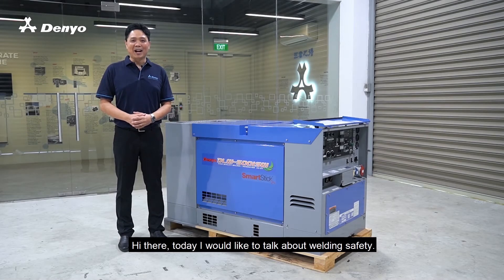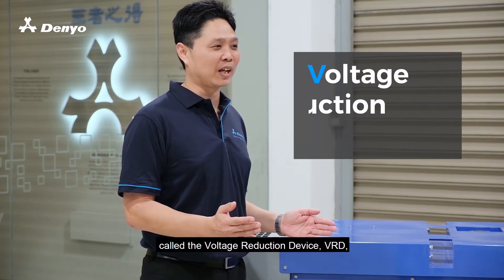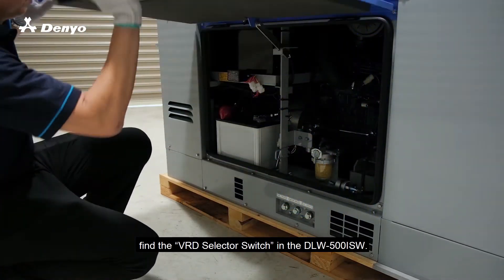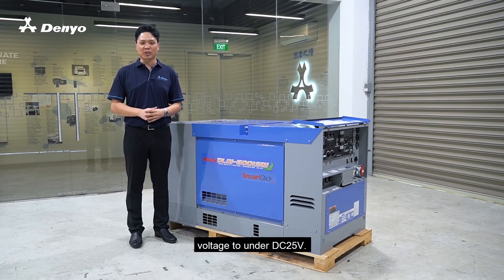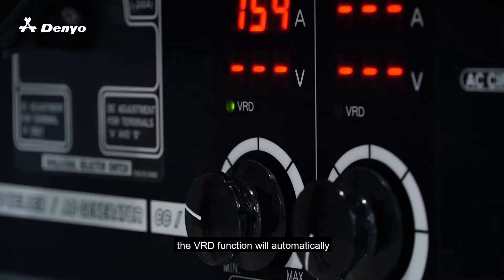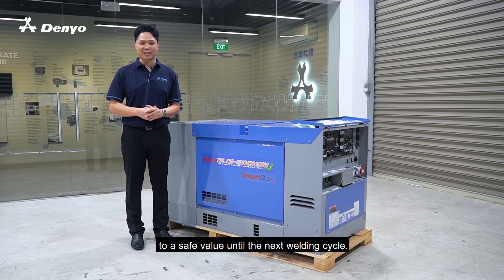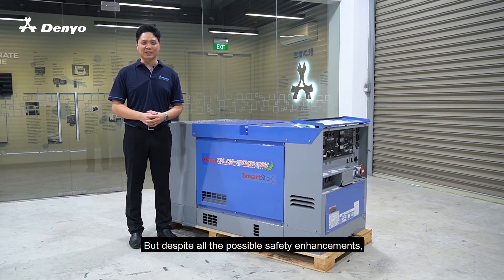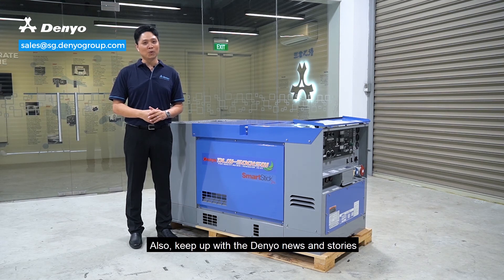How to Prevent Electrocutions with Voltage Reduction Device - Denyo Video Series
Through this video, find out how you can prevent electrical hazards when welding in high altitude or high humidity environments.